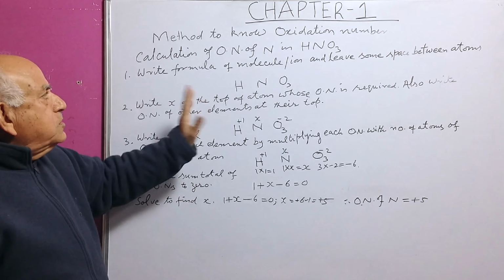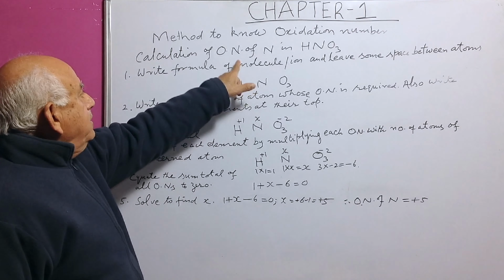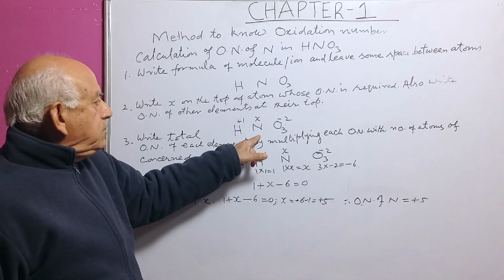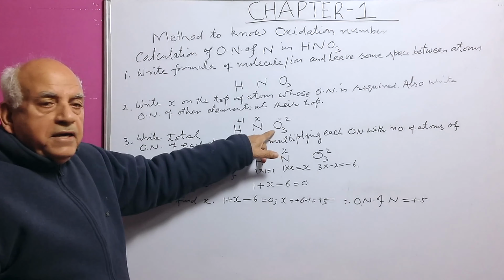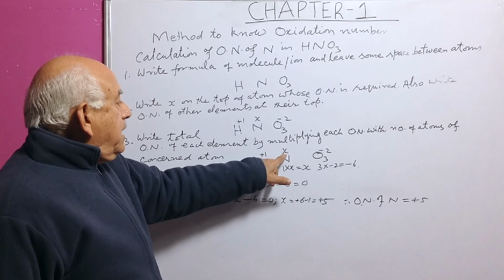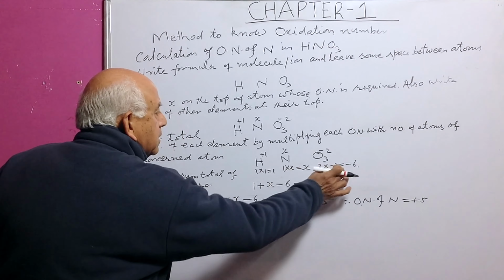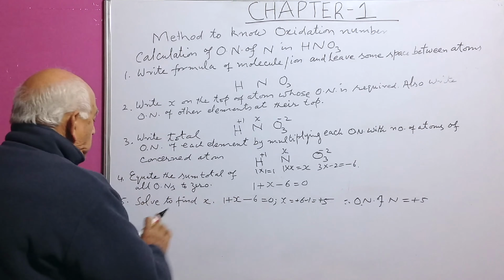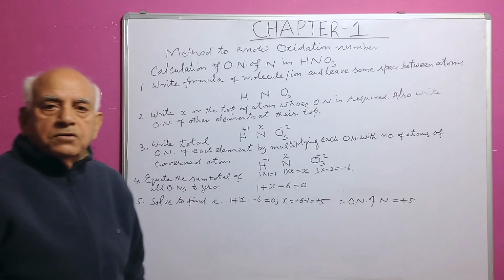Method to Know Oxidation Number | Ep. 14 | Dr. K.D. Sharma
This video is about Methods tolearn OxidationNumber. This is a multi-part series, Make sure to check the playlist for the full and remaining lectures!

You will soon be able to DOWNLOAD detailed lecture notes by Dr. K.D Sharma as a PDF/PowerPoint.